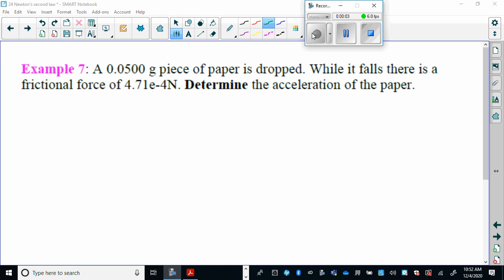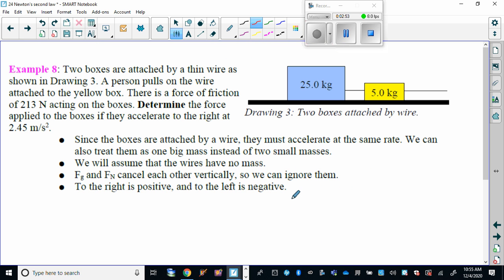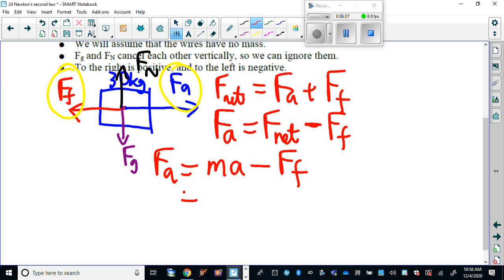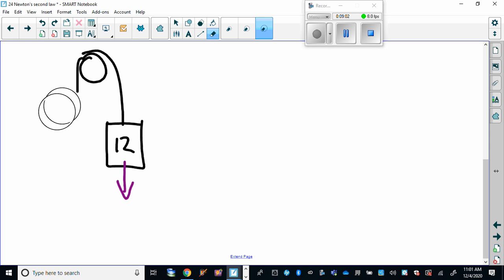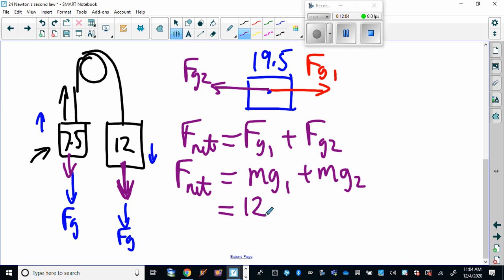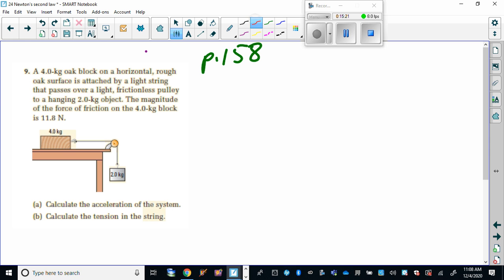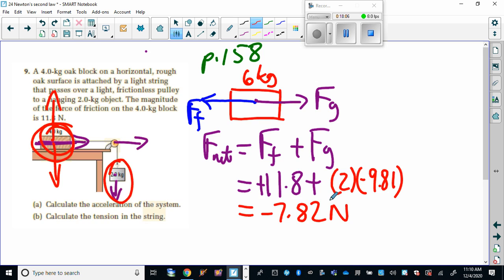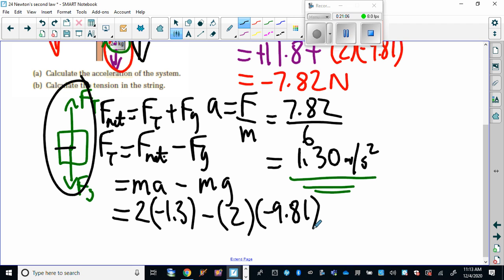Physics 20 Lesson 24 2